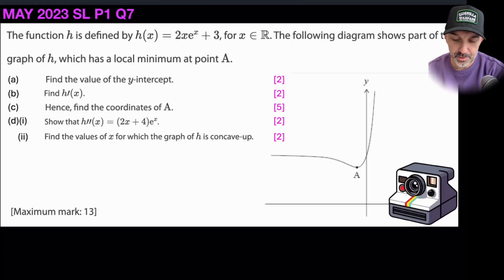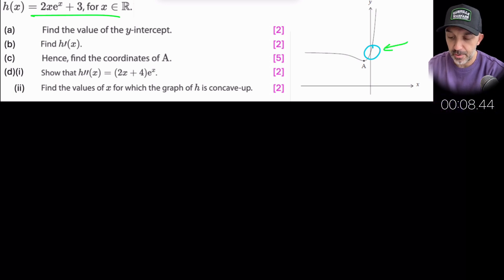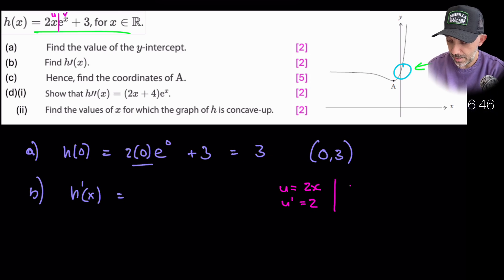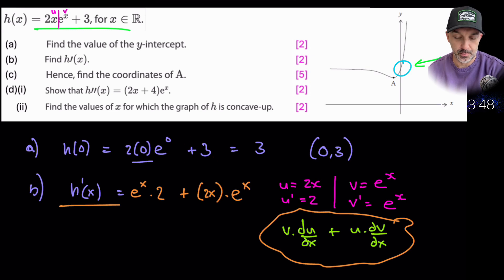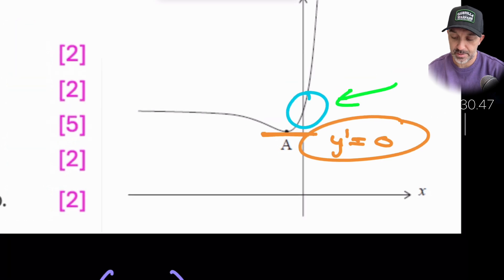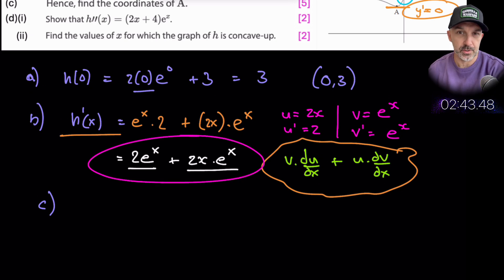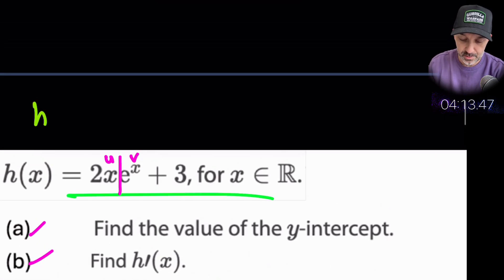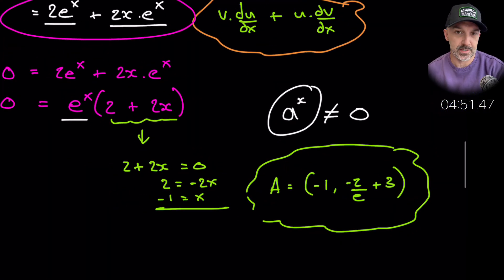Derivative of e^x | Exam Question | Differential Calculus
Need help with calculus derivatives? In this video, I tackle an exam-style question on finding the derivative of e^x 👍, featuring the product rule and key function knowledge. Discover why e^x stands out, follow a clear step-by-step solution, and pick up tips to nail your exams. Perfect for students or anyone refreshing their calculus skills.
📚Chapters:
00:00 Introduction
00:42 a) find the y-intercept
01:13 b) find h'(x) - involves product rule
02:49 c) find coordinate of the minimum
05:40 di) find h''(x)
08:22 dii) analysis of h''(x) and concept. See my trick